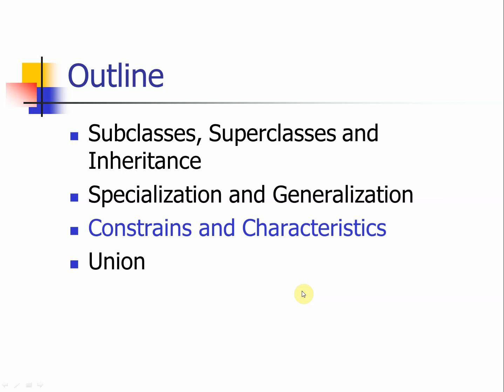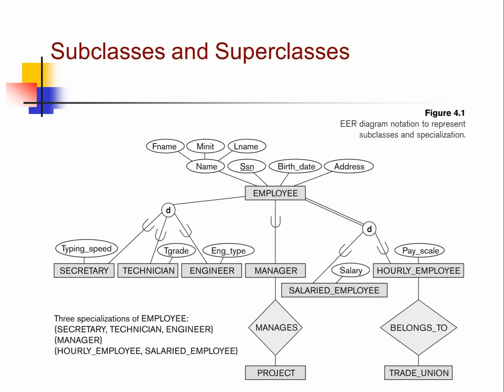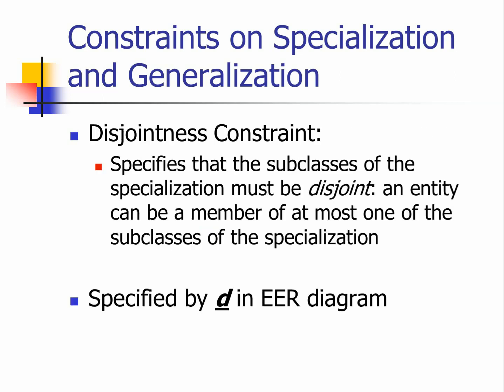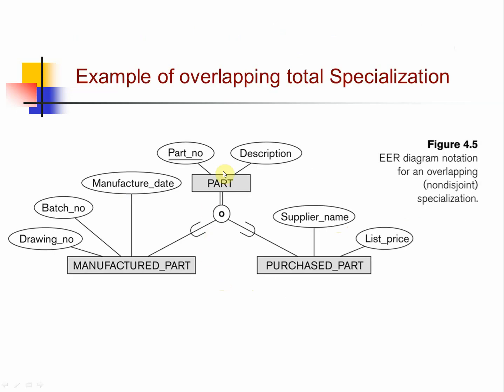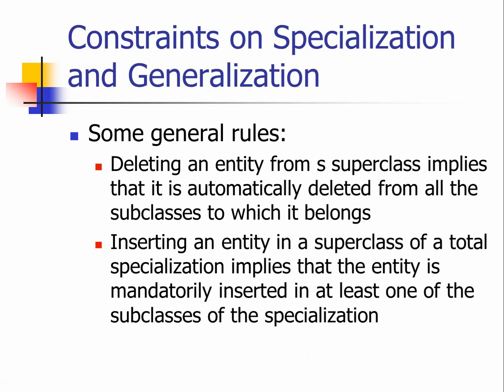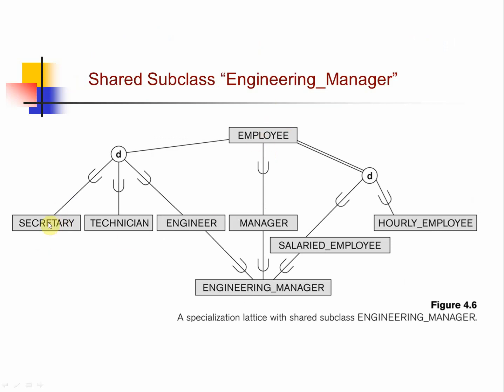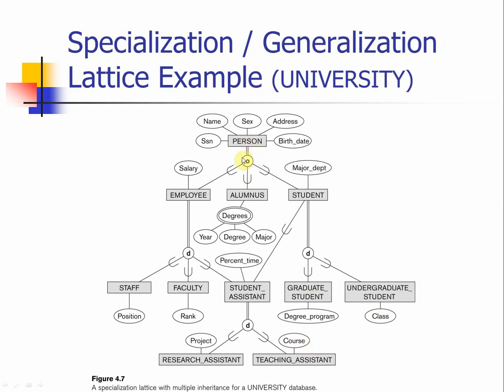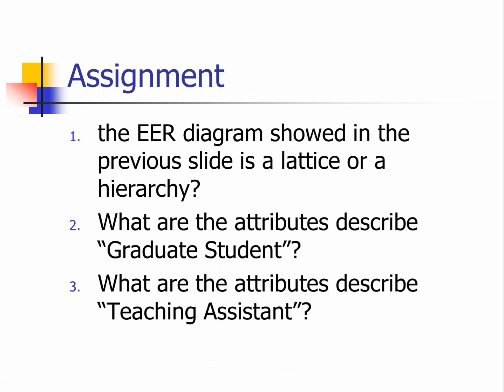CSCI 3360 Class7 EER part3